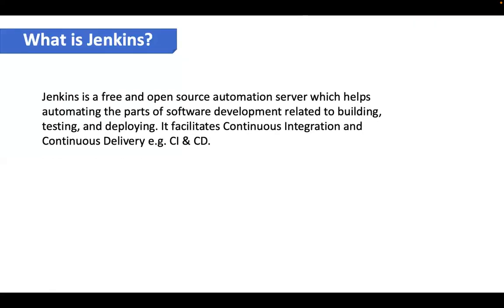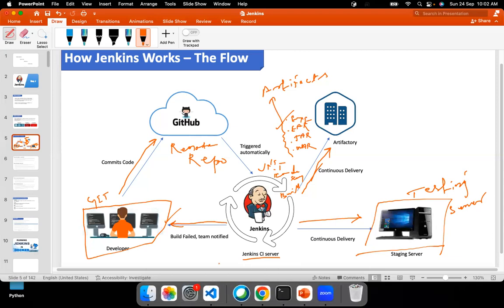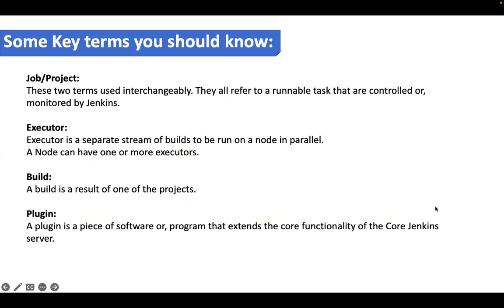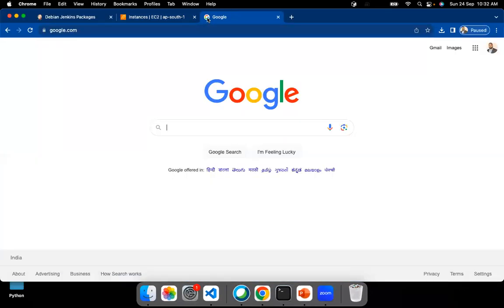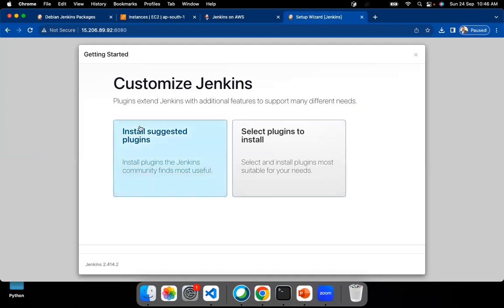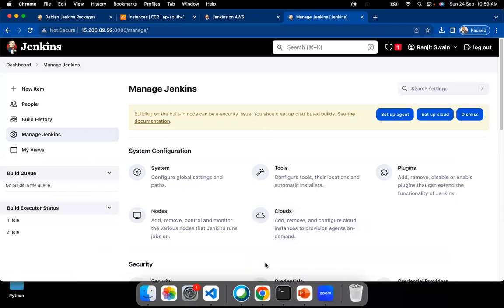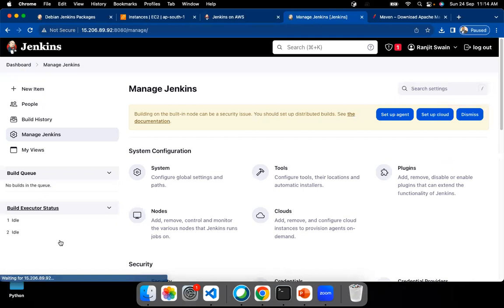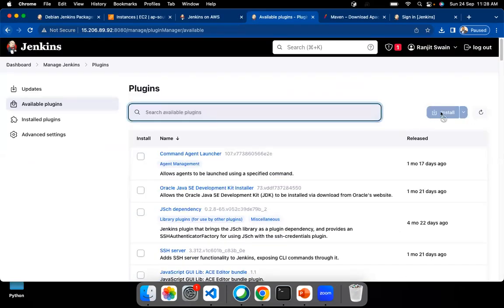JENKINS OVERVIEW INSTALLATION AND CONFIGURATION | BATCH-9 | SESSION-5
Complete overview on Jenkins. What is CI/CD?
Jenkins Installation and configuration.